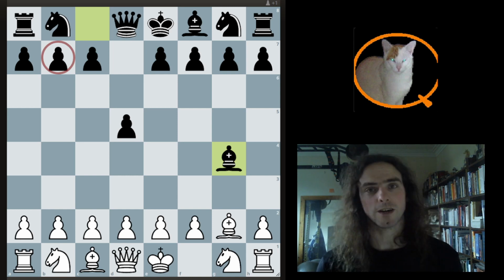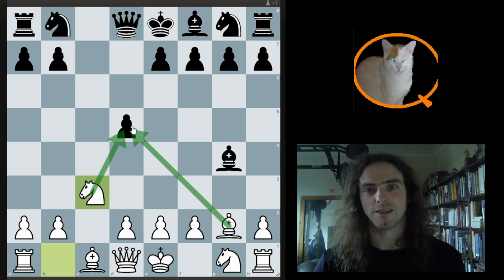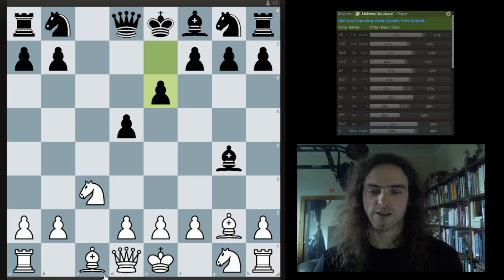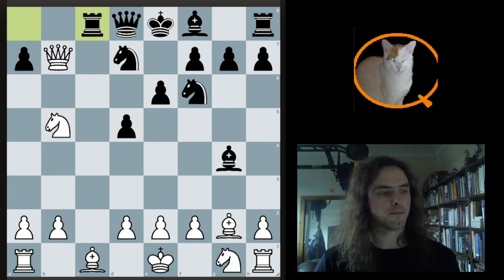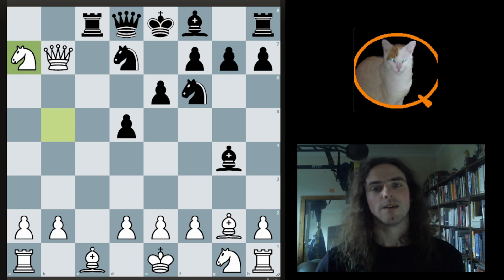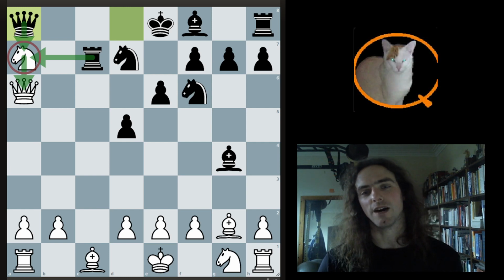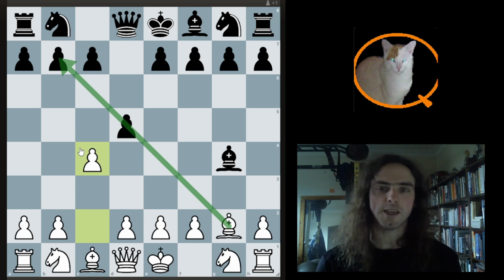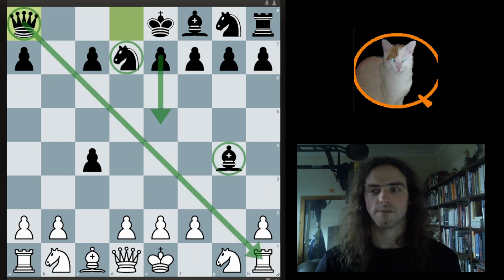BONUS Opening Principles vs Opening Traps: The Grob (and the Unorthodox Mindset)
Just for fun, I threw together a final video in this series, looking at the wild and wacky Grob.  It's an unorthdox opening with an unorthodox trap.  I try to distill the proper mindset when facing this sort of opening in this video, so hopefully the lesson will apply beyond just this one variation.

This is the last video in the series.  If you have ideas for future videos and/or series, please let me know and I'll see what I can do!